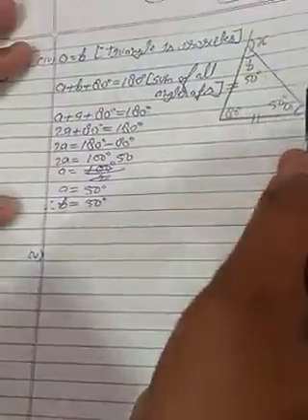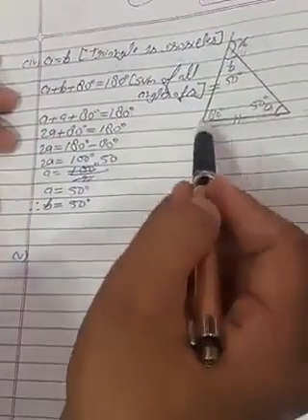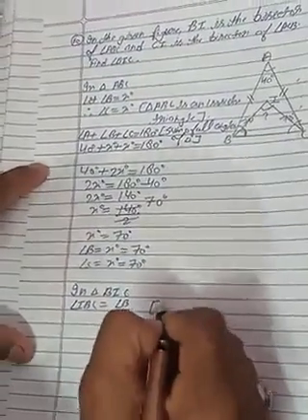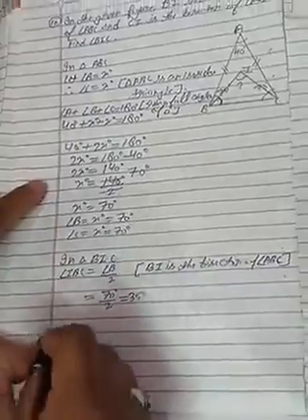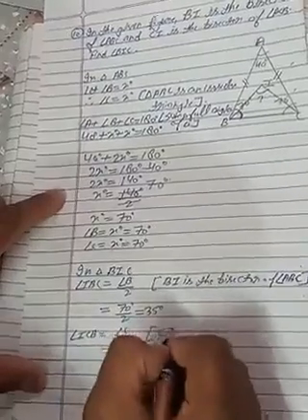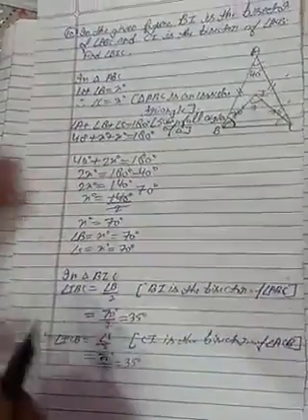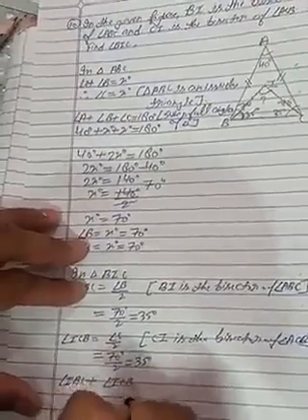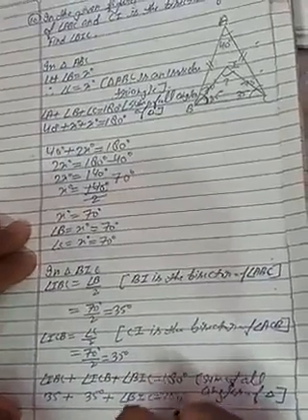Class-7 15-Triangles Part 2 Ex-15(B)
Class-7
15-Triangles
Part 2
Ex-15(B)